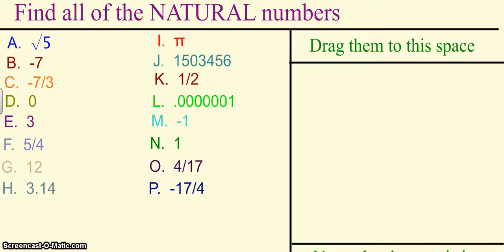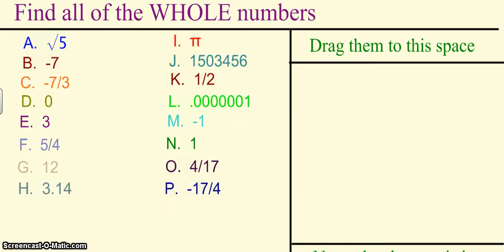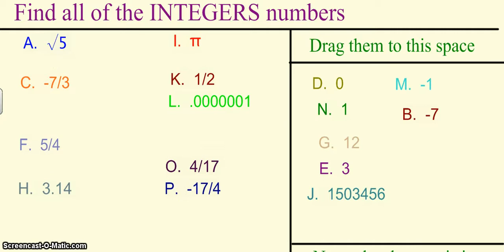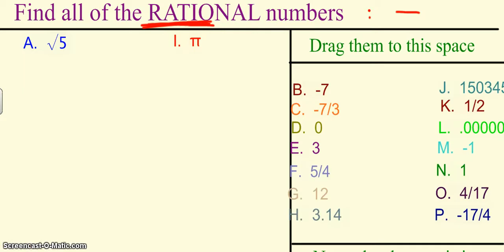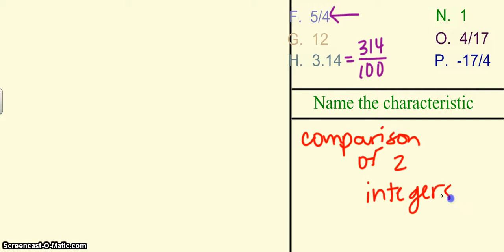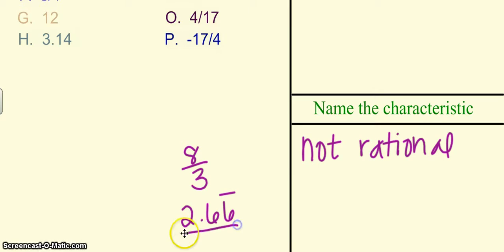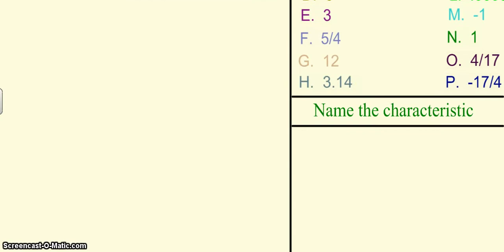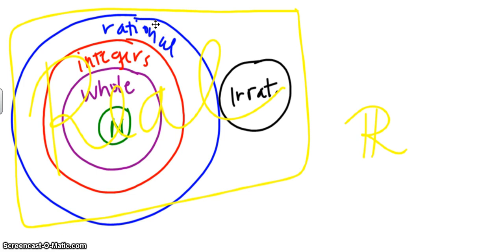Real Numbers and Their Subsets (Schwartz)